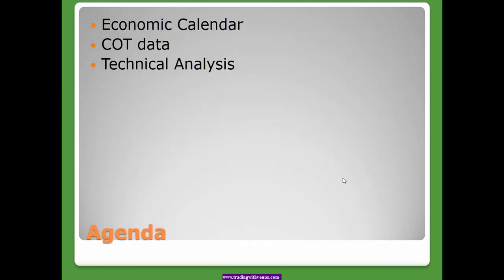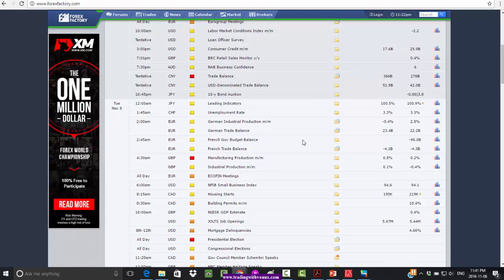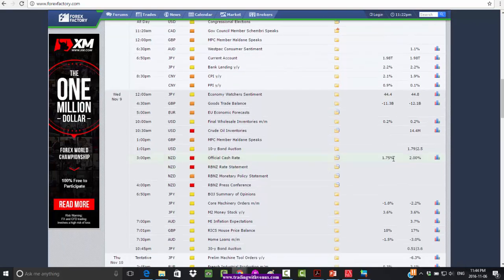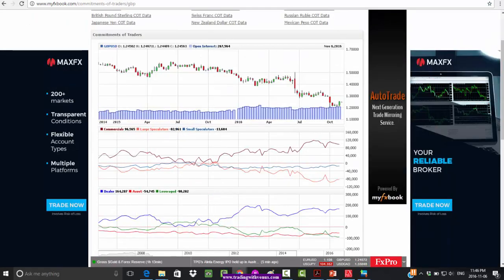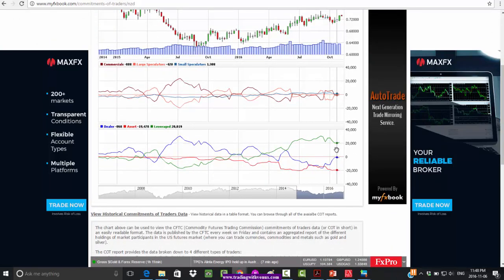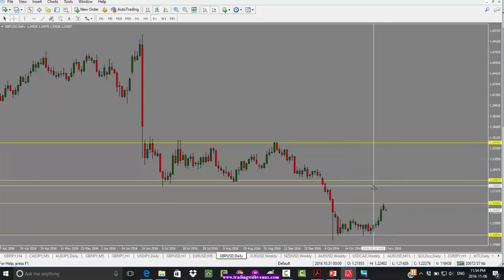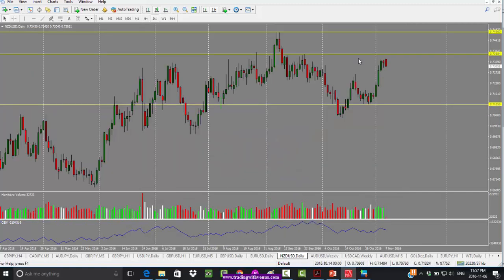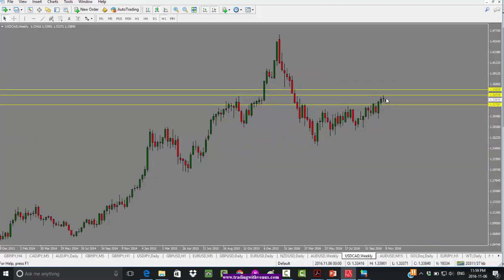Weekly Forex Market Analysis - November 7 2016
I've prepared a weekly analysis of the Forex markets to help you with your trading this week.

In the video below, I look at some of the news coming out this week and its implications, COT data as well as the technical levels I'm watching and some of the trades i'll be looking for at these levels. Enjoy!